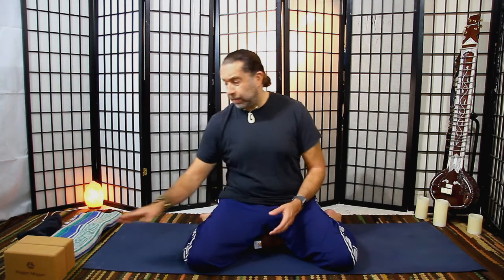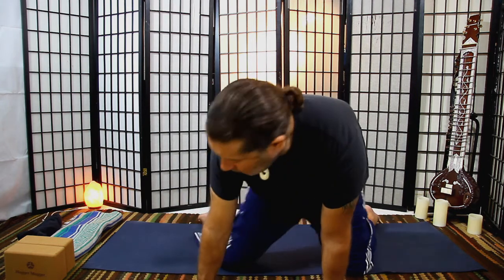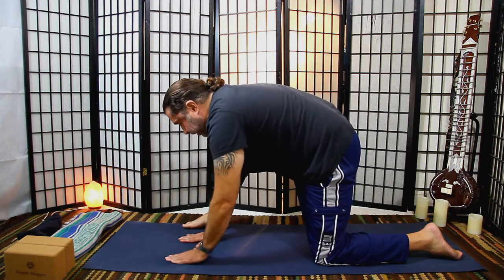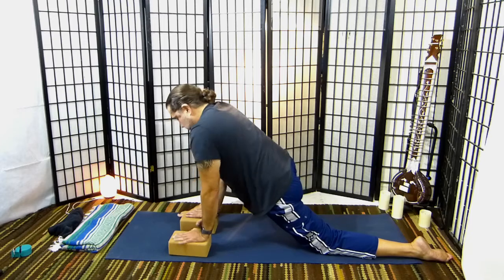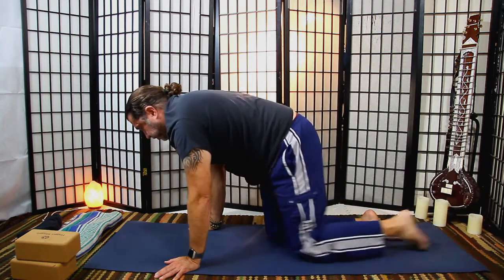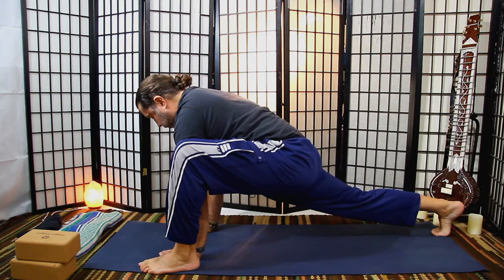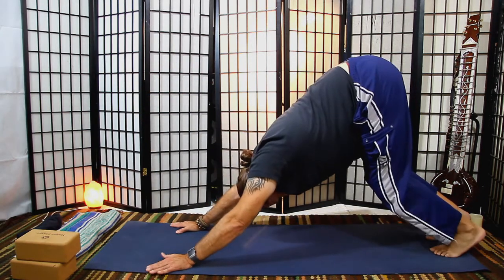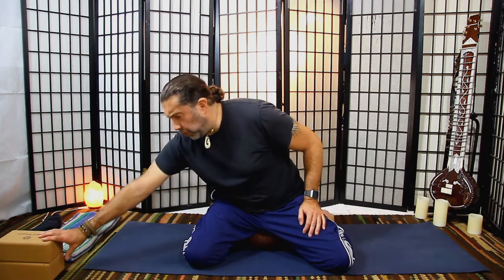Utthan Pristhasana: Lizard Pose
Lizard pose can be an intense inner hip opener, focusing on the hip abductors. I consider it to be an intermediate to advance posture as the body should be warm/open before coming into it and there is a certain precision required when coming into the posture. As always, I offer modifications on the posture (using blocks) so you can access the best way for your body that day.